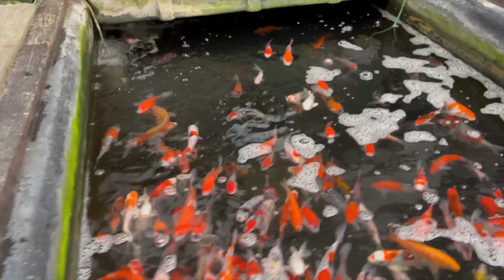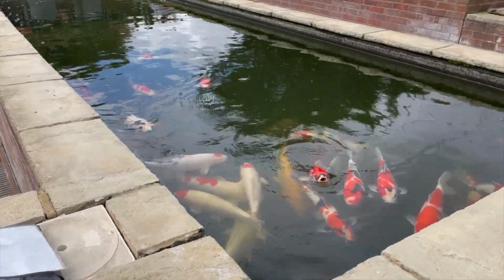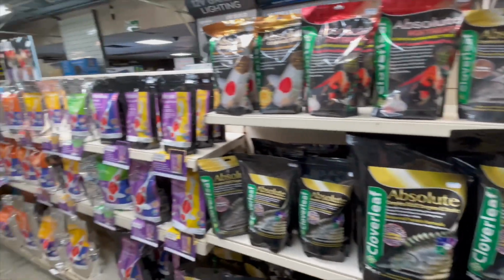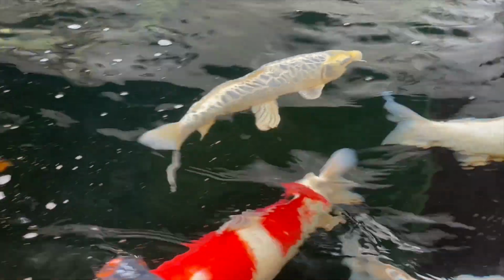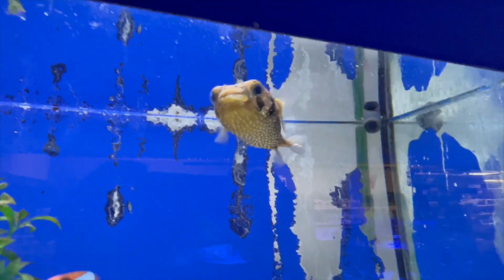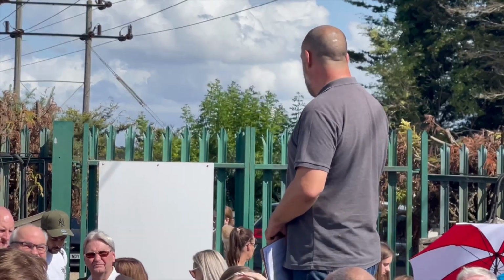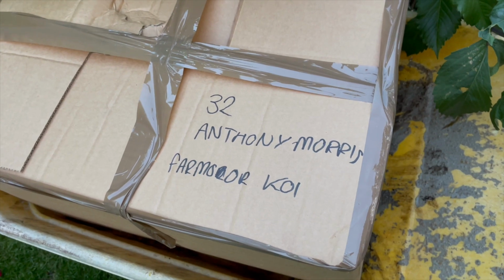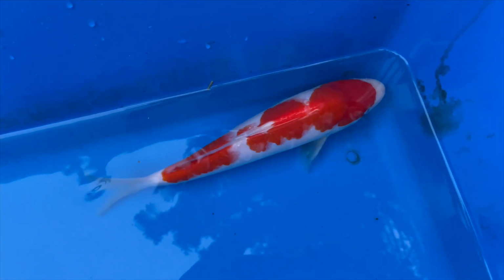PERFECT AQUATICS GROW & SHOW 29:7:23 (VID 58)@perfectaquaticsltd6721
PERFECT AQUATICS GROW & SHOW 29:7:23